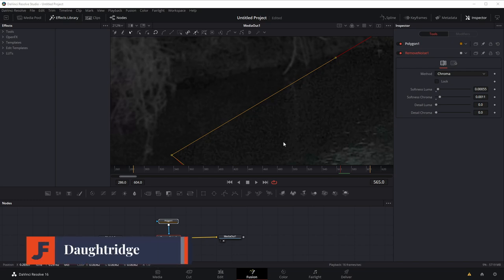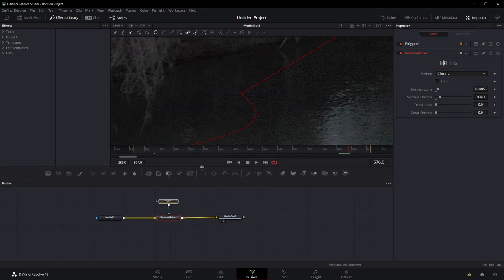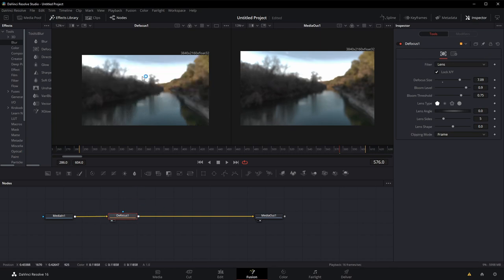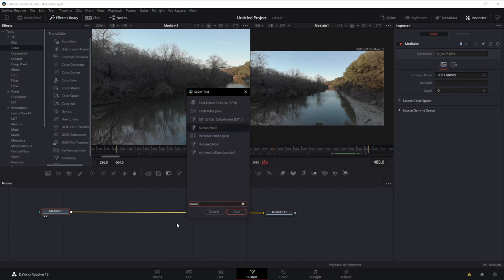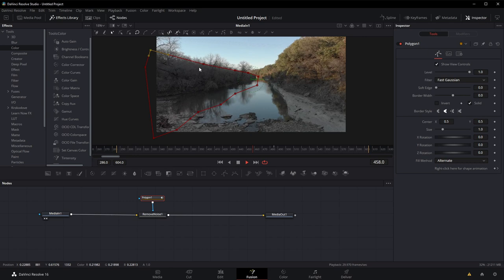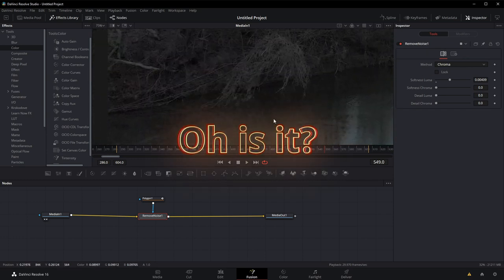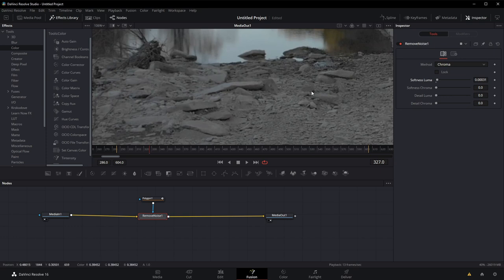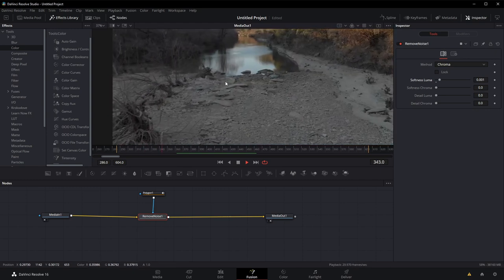Free Noise Reduction - What you need to know in Davinci Resolve Free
Video Noise Reduction is restricted to the Studio version (Paid) of Davinci Resolve...or is it?  Follow along for a simplified Fusion using the Free edition of Davinci Resolve to get cleaner video images with less visible noise.  Get rid of the flickering popping terribleness with me today!
If this hedlped you please help me buy hardware for more benchmarking videos Thanks!

0:00 Intro